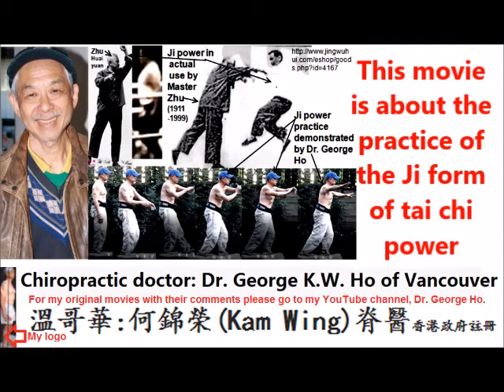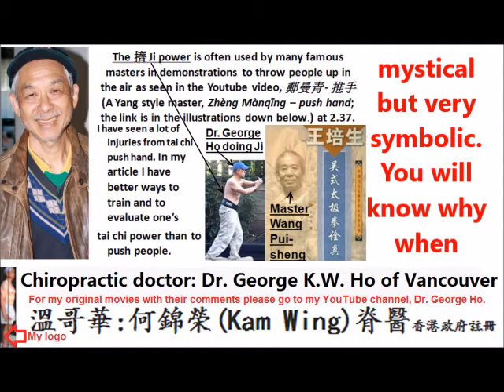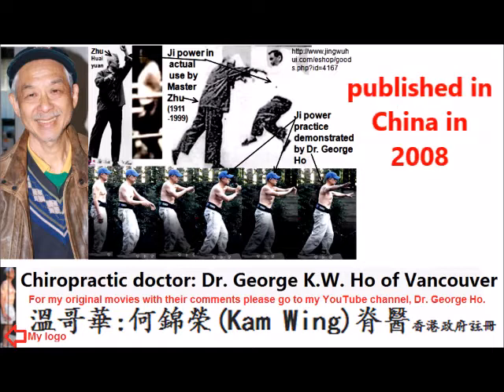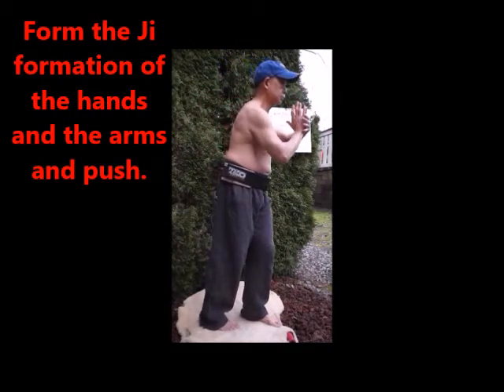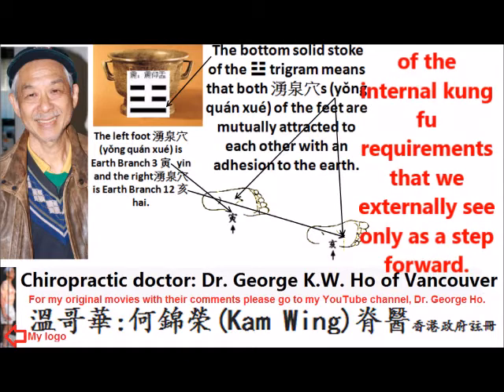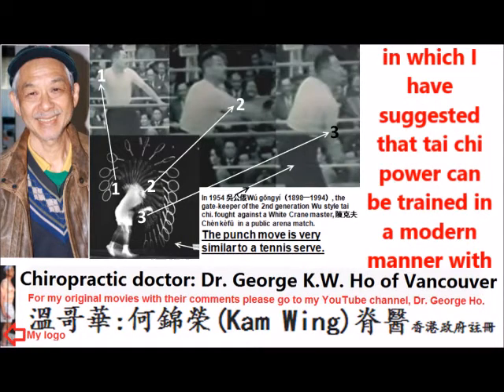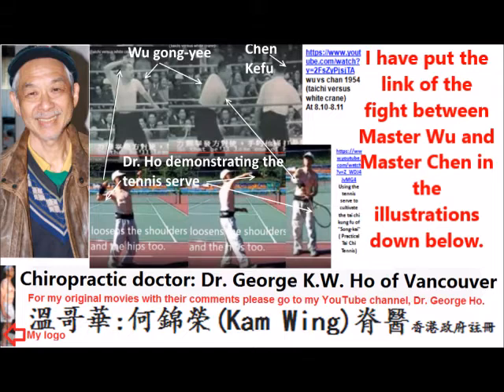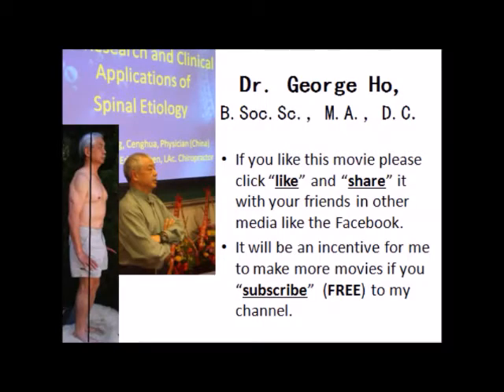The Ji擠form of tai chi power explained and trained scientifically by Dr George Ho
To buy this Kindle book "The Ji 擠form of tai chi power compared with Bruce Lee’s One-in-punch: The Ji擠form of tai chi power explained and trained scientifically (tai chi and meditation Book 5): Please go

The Ji擠form of tai chi power explained and trained scientifically
This article covers many topics regarding this form of tai chi power. It has over 60 pages and it is a part of my Med Rehab Tai Chi publication.
My book, Med Rehab Tai Chi (MRTC)      ISBN 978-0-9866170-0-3   was published in the ﹕Summer of 2010

Singing the Silent Night as background music for doing the 4 forms of tai chi power by Dr. George Ho
• The Power of Internal Martial Arts and Chi: Combat and Energy Secrets of Ba Gua, Tai Chi and Hsing-I  by
• Bruce Frantzis
The tai chi 3/擠 勁 (3/Ji jin) Ji power (energy) explained in the mystical dimension of Yi Jing 易經
Tchoung Ta Tchen Push hands.m4v , published by Hamish Gordon in the  YouTube channel on Dec 10, 2011.
Mr. Zhong Dazhen鍾大振wrote a tai chi book, 《太極拳體用注解》, which was written in both Chinese and English.
The demonstration of the explosive Ji power as shown in the above picture
太极拳之“千斤坠”，不知道外国人看到这个会相信么？
Tao and T'ai Chi Kung Paperback – Feb 1 1990
wu vs chan 1954 (taichi versus white crane)
Tai chi power and weight training as a form of IMBT (Integrative Mind Body Training)